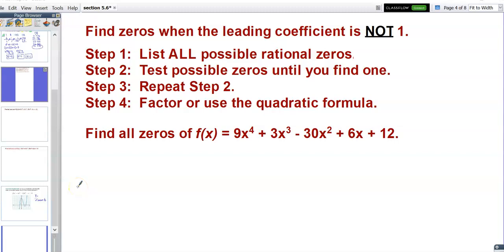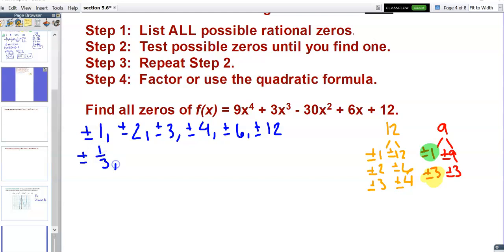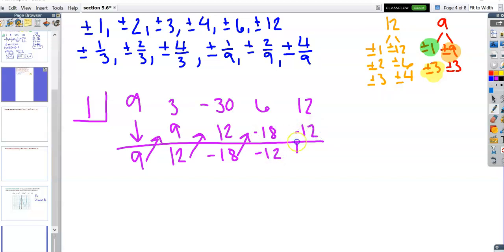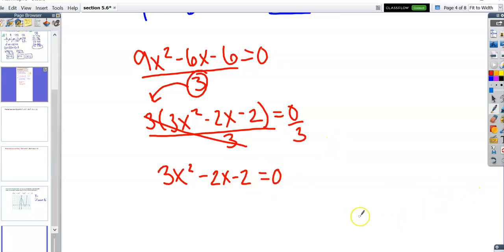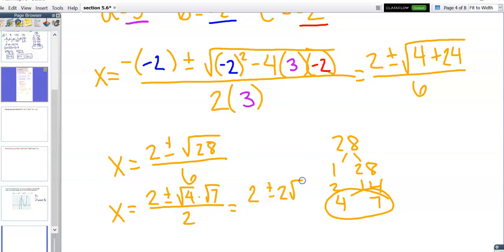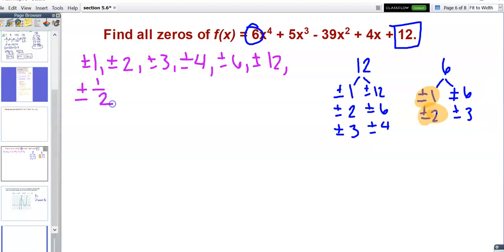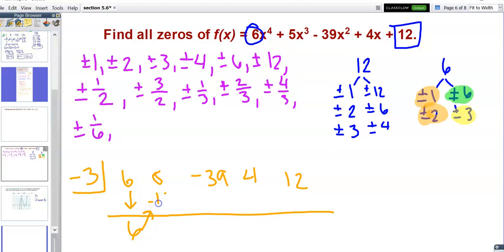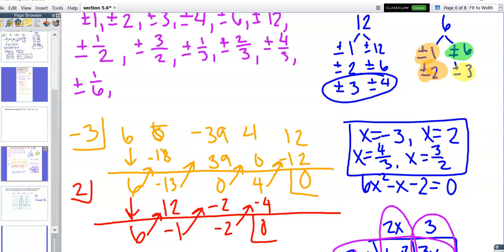Advanced Algebra: Chapter 5 6 lead coefficient greater than 1